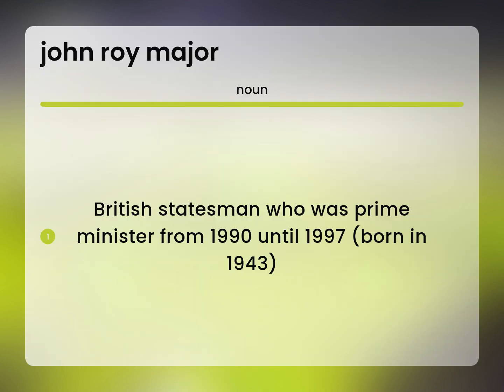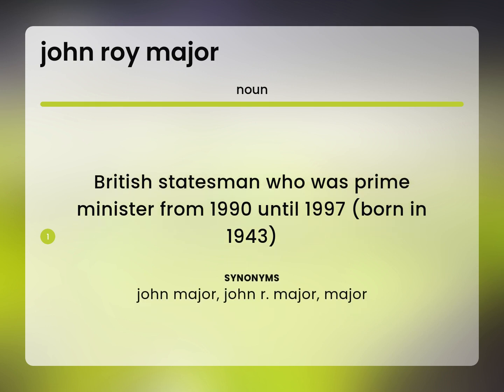John roy major • definition of JOHN ROY MAJOR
What does JOHN ROY MAJOR mean?

Susan Miller (2023, March 4.) John roy major meaning